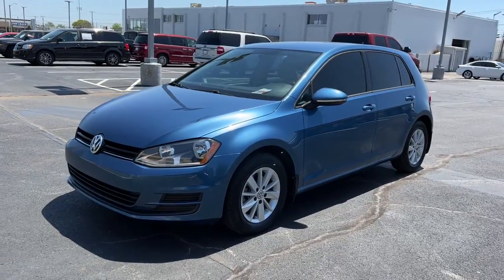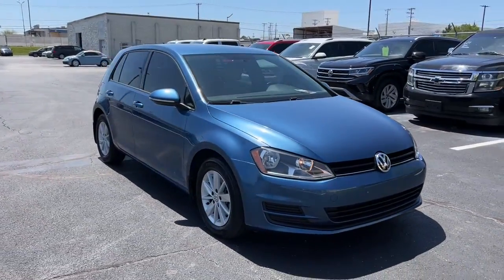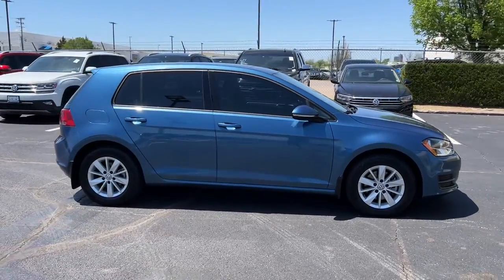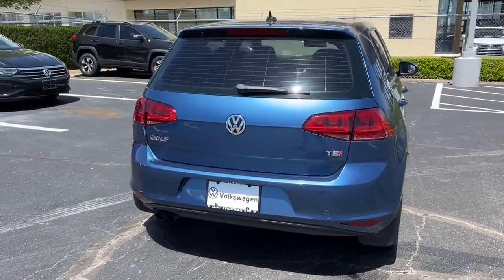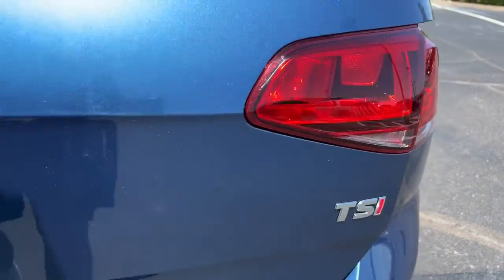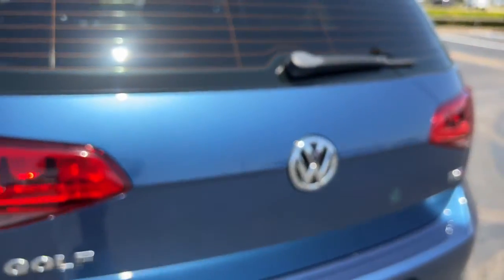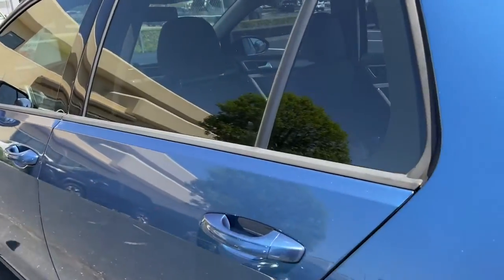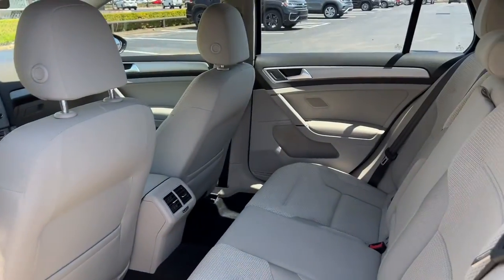2017 Volkswagen Golf Tulsa, Broken Arrow, Owasso, Joplin, Claremore PM062883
Used 2017 Volkswagen Golf available in Tulsa, Oklahoma at Don Thornton Volkswagon of Tulsa. Servicing the Tulsa, Broken Arrow, Owasso, Joplin, Claremore, OK areas.
2017 Volkswagen Golf TSI S 4-Door - Stock#: PM062883 - VIN#: 3VW217AUXHM062883

4240 S. Memorial Drive